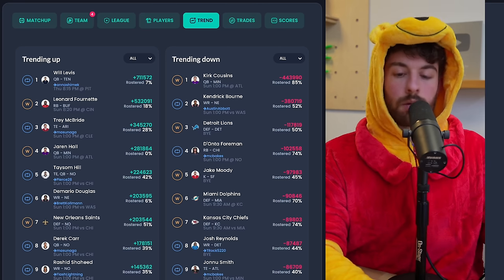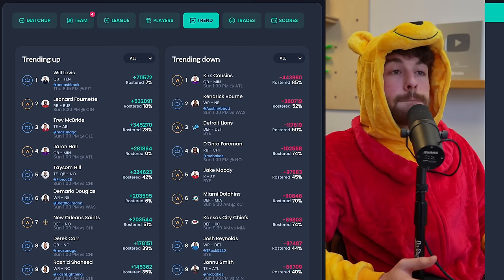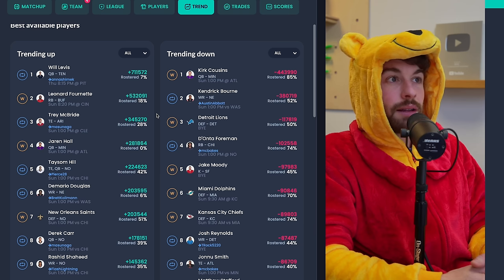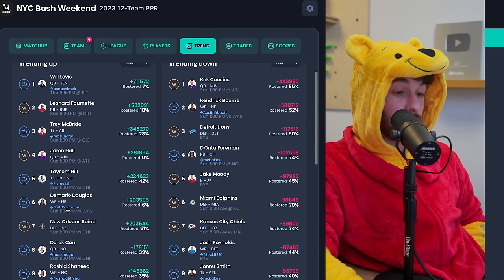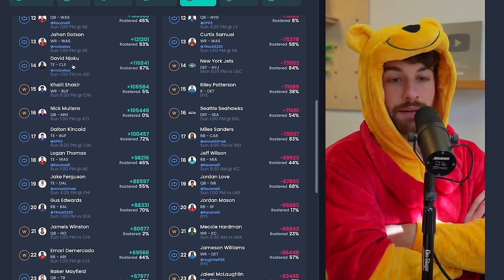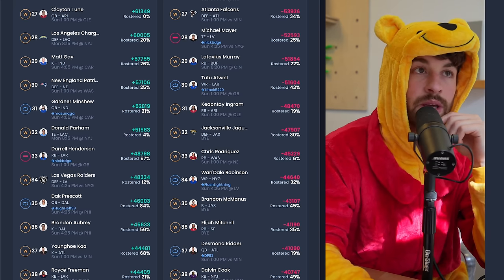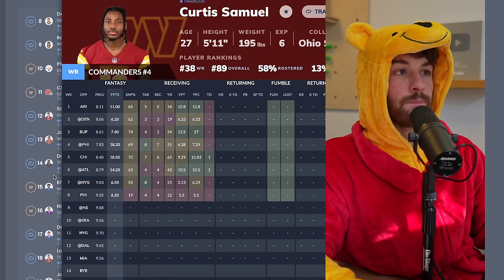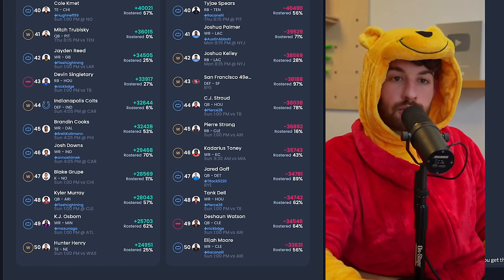Some Oddly Specific Waiver Wire Targets for Week 9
stamps
0:00 - It’s rude to skip intros
1:28 - will levis
2:40 - trey mcbride
4:15 - leonard fournette
5:20 - handcuff RBs
6:11 - rashid shaheed
7:00 - jaren hall
8:28 - demario Douglas
9:25 - khalil shakir
11:50 - gardner minshew
13:04 - mitch trubisky
13:35 - jayden reed
14:00 - can i drop em?

Get a free 0.5 Yard square on Underdog plus a 100% deposit match (up to $500) when you deposit for the first time and use code "BDGE"

this video is about (bdge,nick ercolano,fantasypros,fantasy flock,fantasy footballers,bdge fantasy football,2023 fantasy football,fantasy football 2023,dynasty fantasy football 2023,week 9 waiver wire fantasy football,week 9 fantasy football rankings,must add fantasy football players,fantasy football trade targets,league winning fantasy football players,week 9 running back rankings,week 9 waiver wire rankings,week 9 fantasy football sleepers)